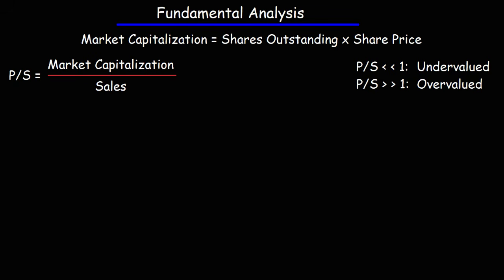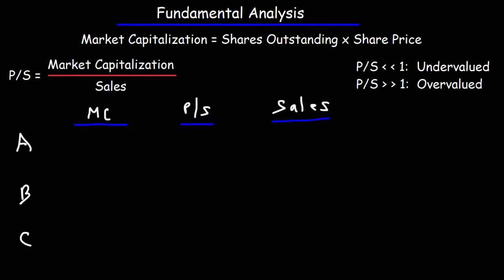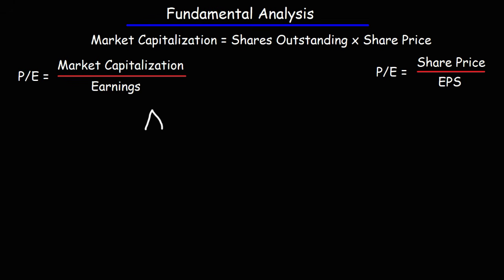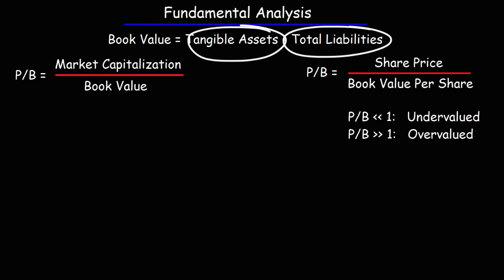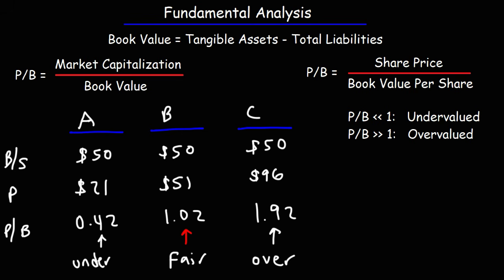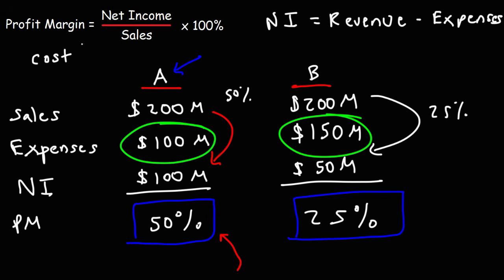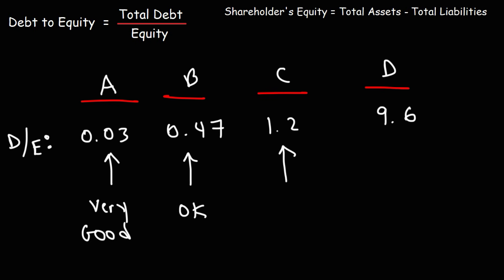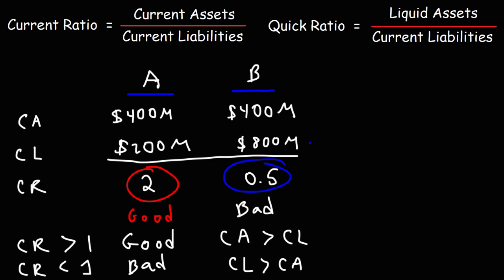Fundamental Analysis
This video explains how to use fundamental analysis to determine if a company may be undervalued or overvalued by using valuation ratios such as the price to book ratio, price to sales, & price to earnings ratio.  It also explains how to determine if a company may go bankrupt using the debit to equity ratio.  This video also discusses liquidity ratios such as the quick ratio and the current ratio as well as profitability ratios such as the profit margin.  In addition, it explains how to calculate market capitalization, EPS or earnings per share, a company's book value, and shareholder's equity.